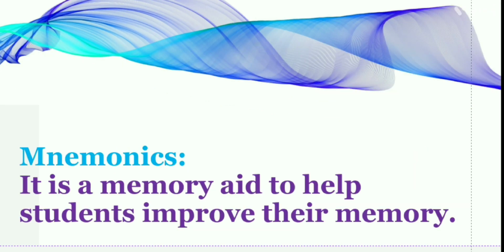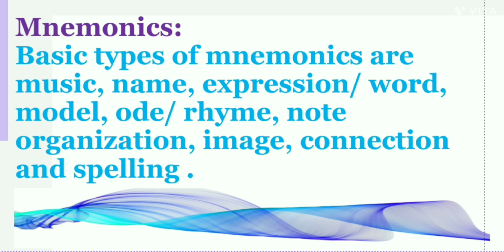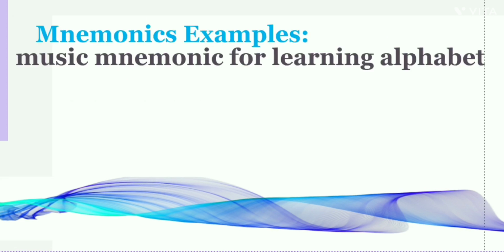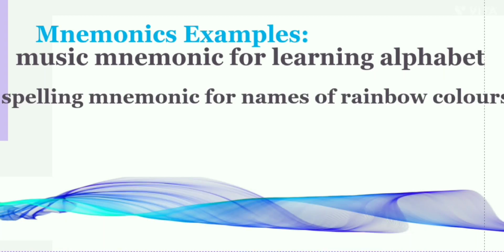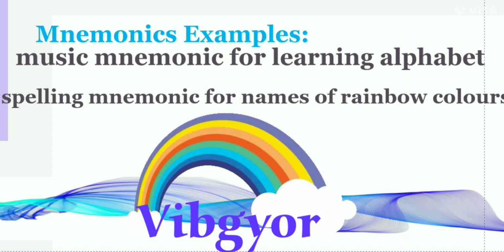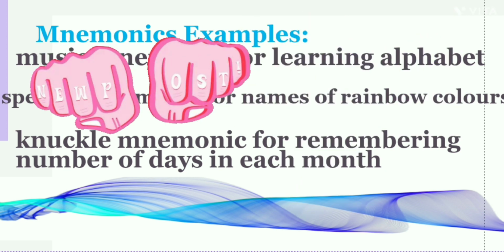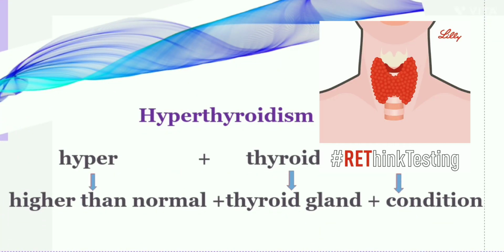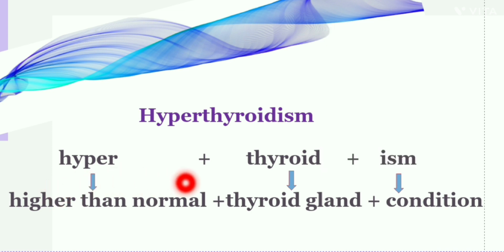Tips for learning new vocabulary | How to increase vocabulary in English | languagefy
In learning English, the question that left us perplexed is how to increase vocabulary. It is confusing when we read so many books and articles  and want to learn new words. Some easy tips and tricks make it as easy as ABC these techniques are :
1. mnemonics
2. visualization
3. dissection
let's languagefy this topic together.